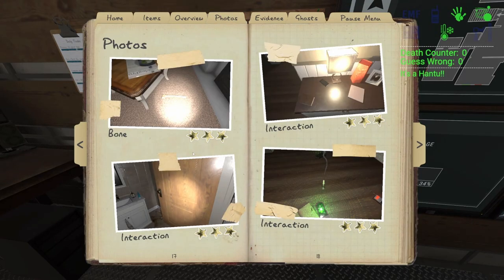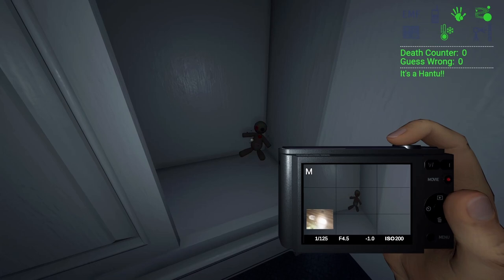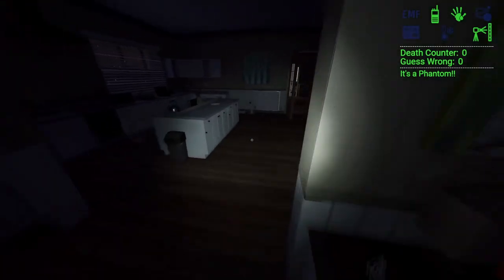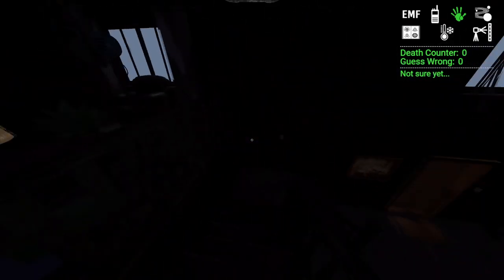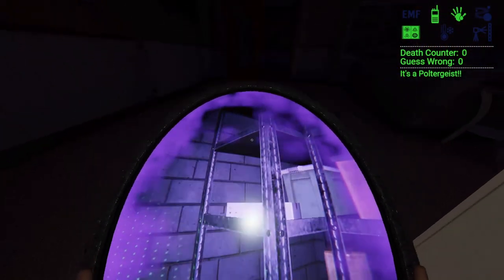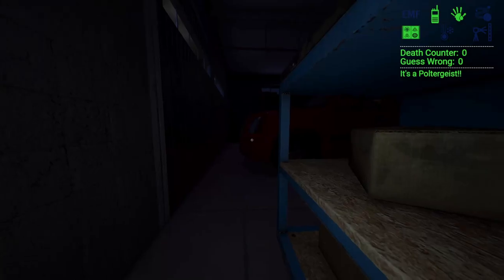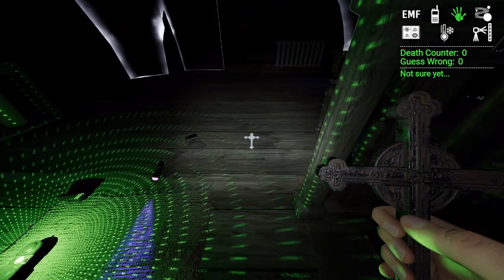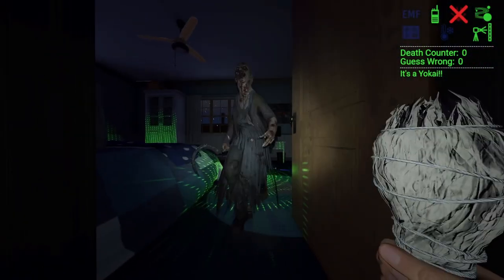How to get a Perfect Game in Phasmophobia every time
Learn the ultimate tips and strategies to achieve a perfect game every time in Phasmophobia with this comprehensive guide. From ghost hunting techniques to equipment usage, this video will help you increase your chances of success and survival in this popular horror game. Watch now and become a pro player in Phasmophobia!